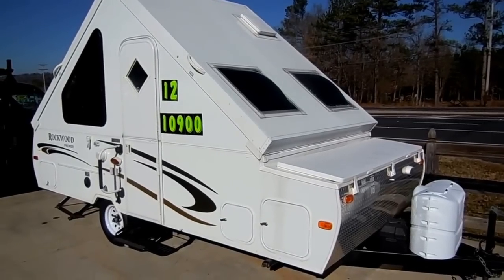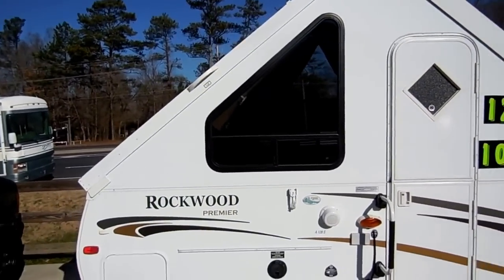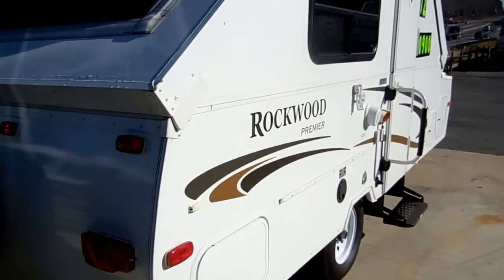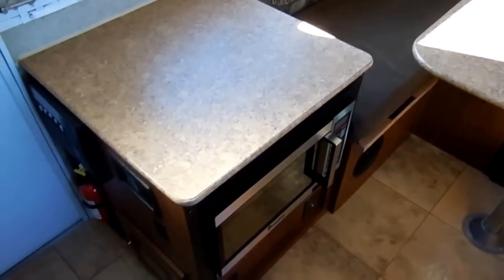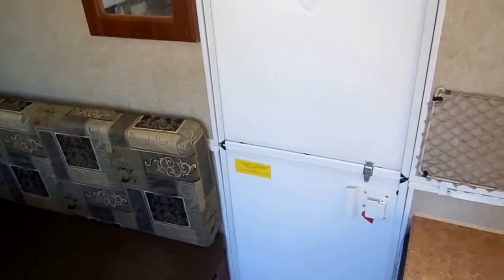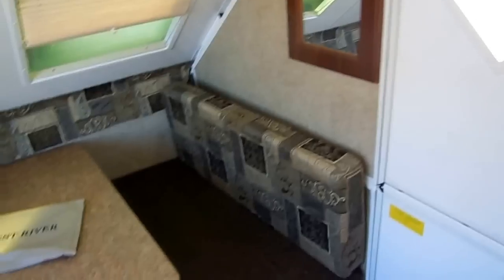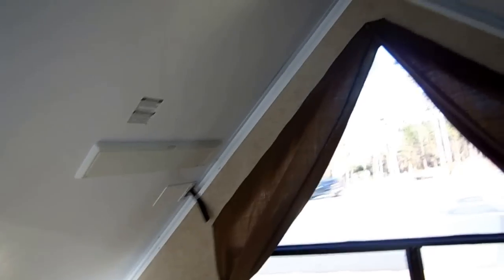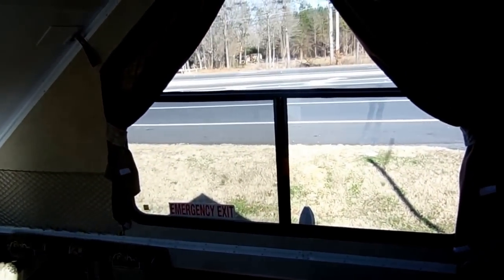SOLD! 2012 Forest River Rockwood Premier A-Liner Style Camper , Like New, 2038 pounds, $10,900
Very hard to find used A-liner style camper. What a great alternative to a pop-up. No canvas to worry about molding or tearing , no cable and pullies you have to worry about rusting and breaking, Plus you don't have the back breaking work of setting it up like you have in a pop-up . I sat this one up easily in under a minute , Full enclosed with solid walls instead of canvas too so a lot easier to heat and cool . It tows in the folded down position so you get less wind resistance and better fuel mileage towing and it only weighs 2038 pounds so it can be towed by just about any vehicle with a hitch . 18 ft. long . Like New

  Take advantage of our great finance options . We can offer no money down financing on 60 months with rates as low as 2% with approved credit plus NO EXTRA SALES FEE'S !!

 The interior looks like new , No smoke or pet odors , Sleeps 4 , Has a rear and front table booths that both make beds, has Air, Furnace, Water Heater, Outside Shower, Kitchen with Sink, Microwave, Stovetop, CD Stereo with inside and outside speakers,  + more